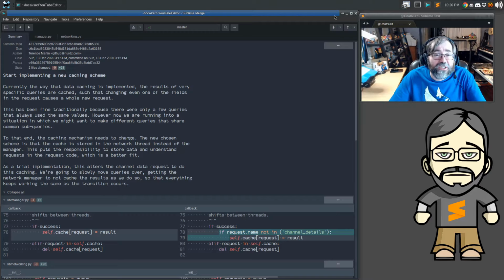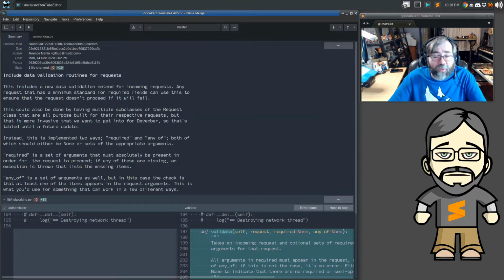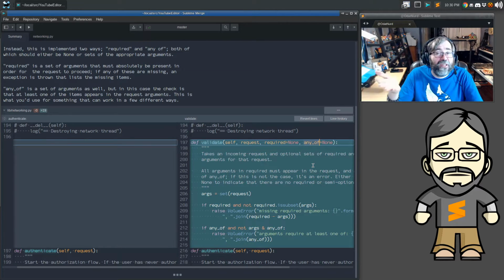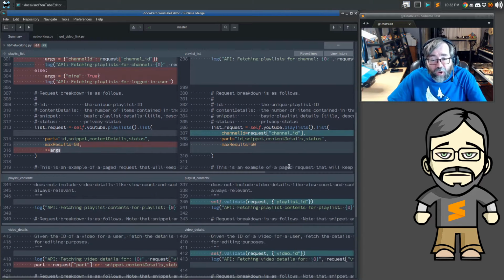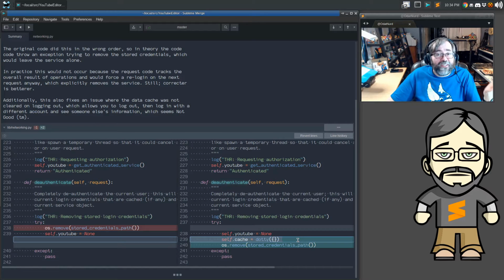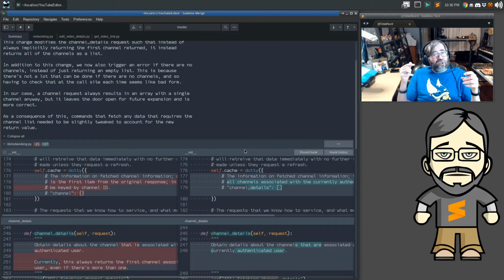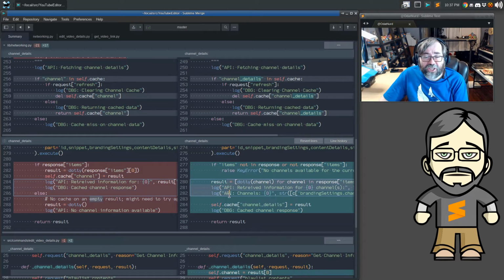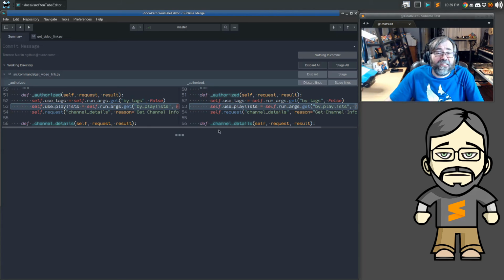[DV20-14] Request validation and better data caching in YouTuberizer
It's time for Devember 2020! Time to discuss what happened for Devember 14th, which includes more changes to data caching, request parameter verification and some bug fixes to boot.

For Devember 2020 I'm doing two live streams a week for the entire month of Devember, on Tuesdays and Thursdays at 8pm PST.

In a live setting, *anything* can happen! So, expect a lot of silly mistakes, weird design decisions, and a lot of problem solving. Speaking of problems, although this is Devember, feel free to join in the chat and ask questions about Sublime or Sublime plugin development!

Since many have asked, if you'd like to show your support with a tip, you can do so here (but please don't feel compelled)